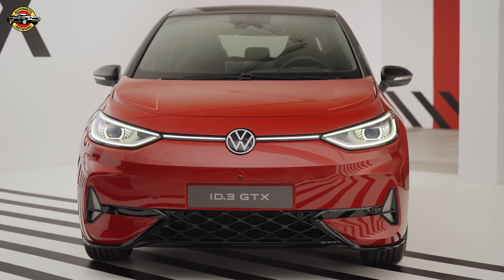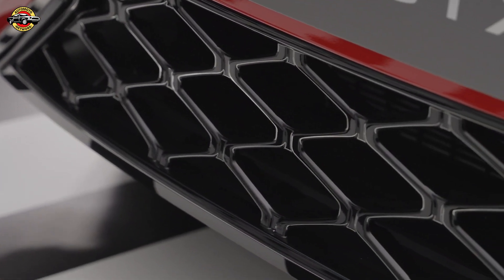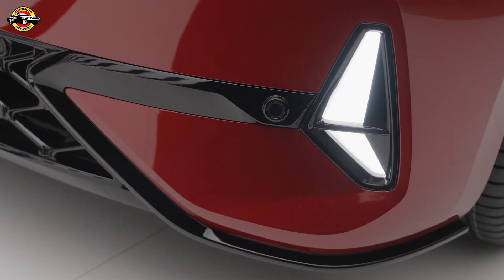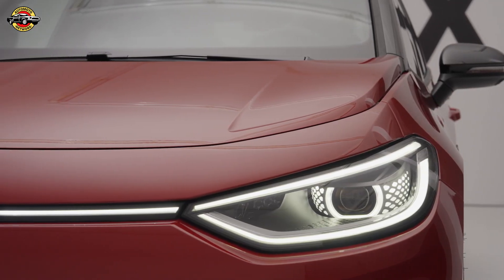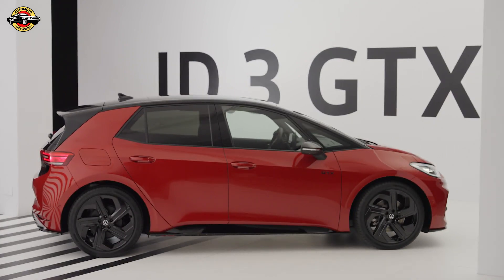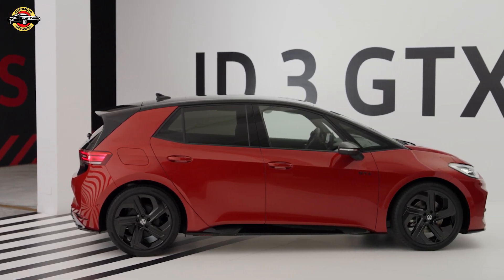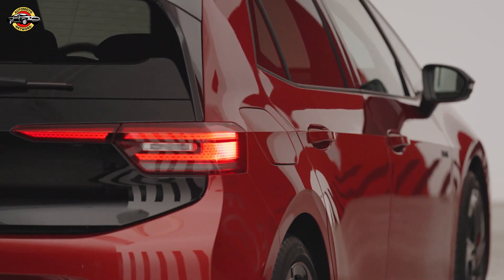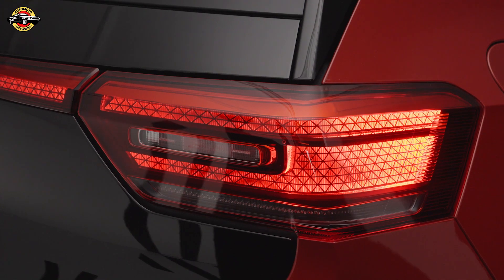Volkswagen Unveils Next-Level Electric Mobility with ID.3 GTX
Discover Volkswagen's latest leap in electric mobility with the debut of the ID.3 GTX and ID.7 GTX Tourer models. These sporty GTX models offer unique exterior designs, powerful performance drives, and distinctive interior details. As a double world premiere, Volkswagen introduces these highly dynamic electric vehicles, expanding its range of GTX models. Learn more about the cutting-edge features and driving experience of these innovative electric cars. Experience the future of electric mobility with Volkswagen's ID.3 GTX and ID.7 GTX Tourer.